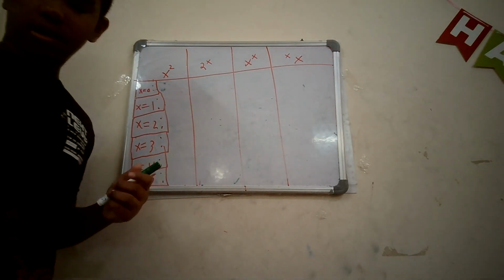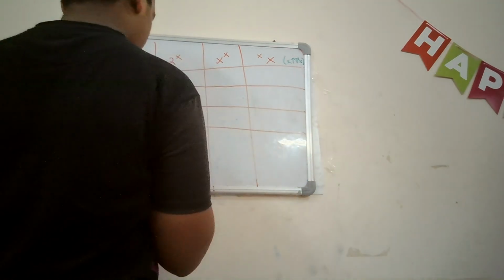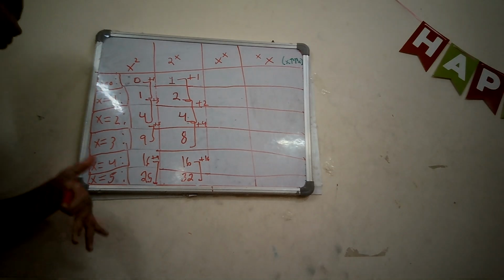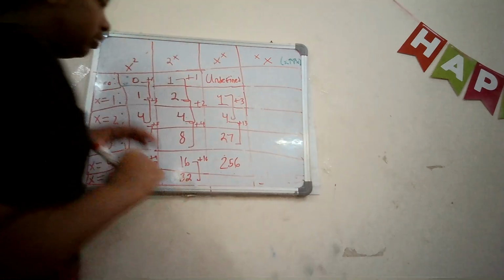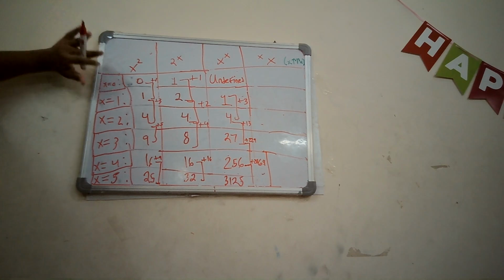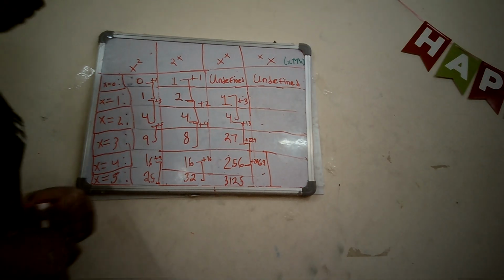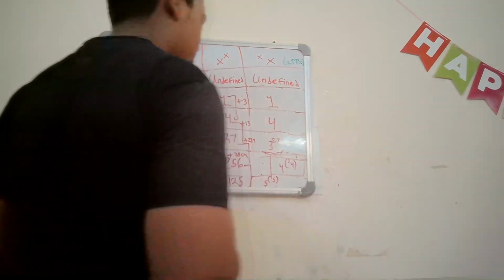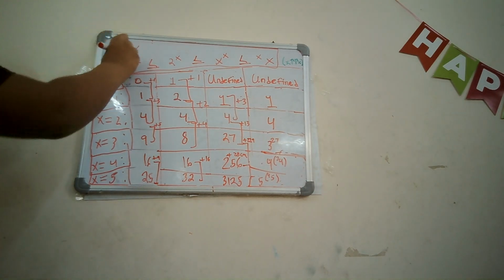Power, Exponential, and Transcendental Expressions | Analyzing Growth in Hyperoperations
Hey yall hope u enjoyed this cool and amazing vid on HYPEROPERATIONS!!11 :DDD And yes Transcendental equations are the ones like x to the x, x tetrated to x, etc.

In this video we considered the growth using 0 and positive integers.

IN DA NEXT VID WE'LL DO GRAPHS OF THESE TYPES OF EXPRESSIONS!!11 :DDD

I LOVE YALL GUYZ!! :DDD, KEEP SUPPORTING ME!! :DD